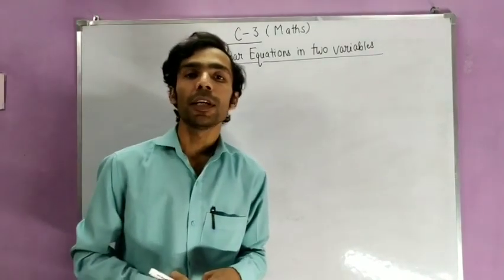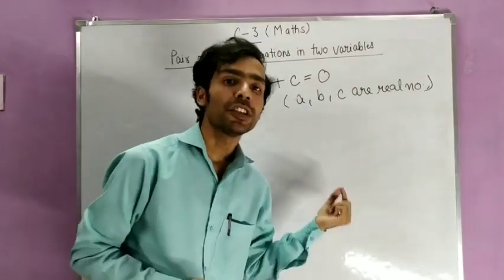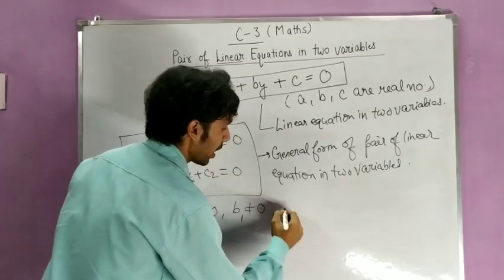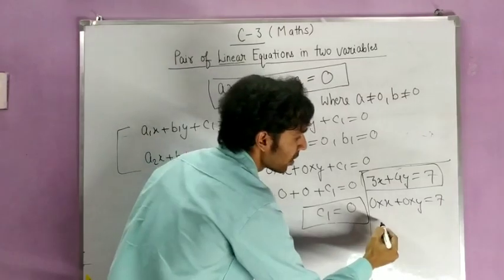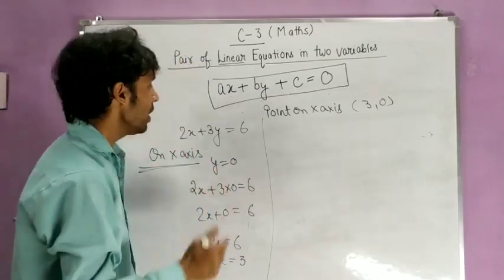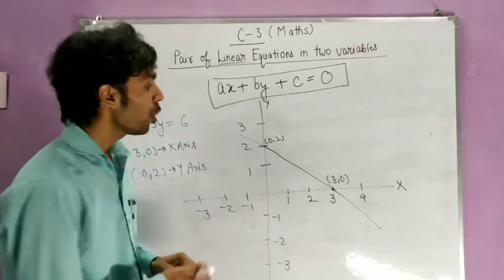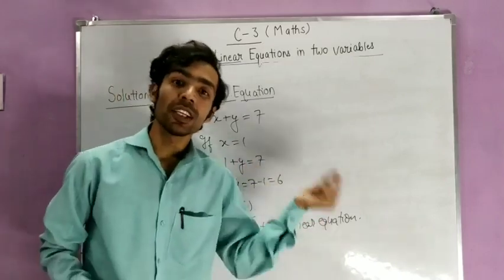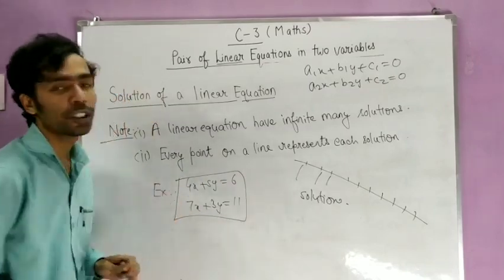Class X ( Maths ) Chapter 3 ( Pair of linear equations in two variables) Part 1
Explanation of a pair of linear equation in two variables ,solution of linear equation , graph of a linear equations and its characterstics.